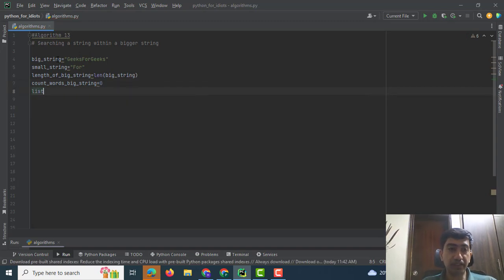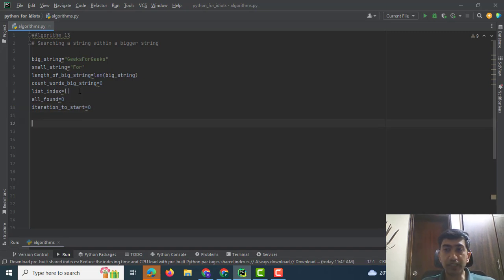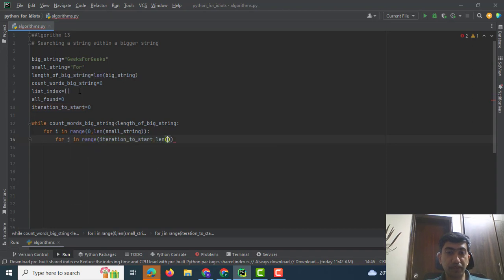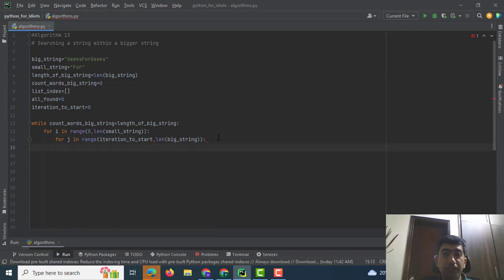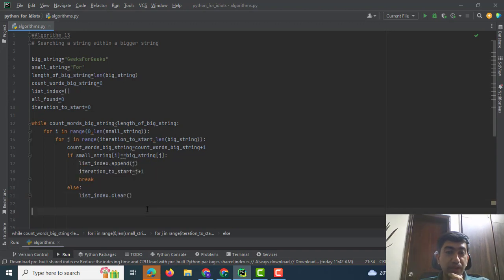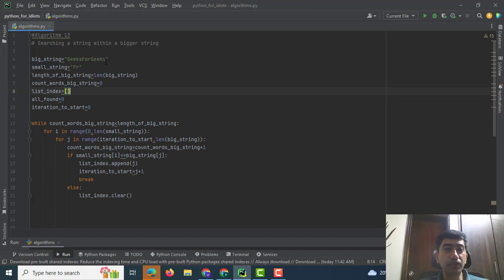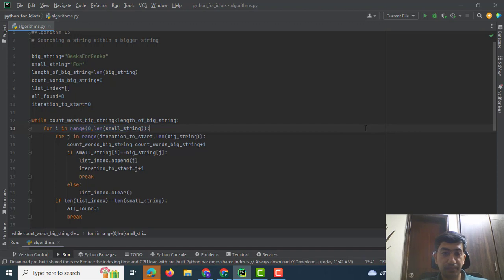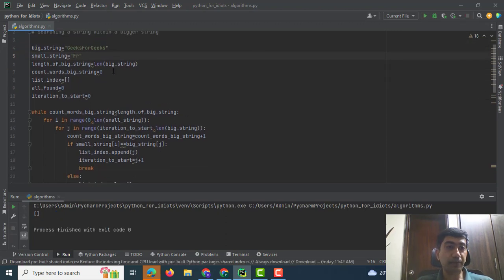Finding a smaller string within a bigger string-Python-algorithm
searching for index values for a small string withing a big string